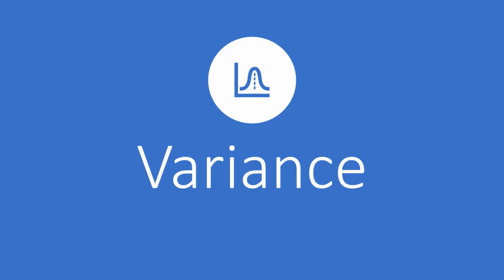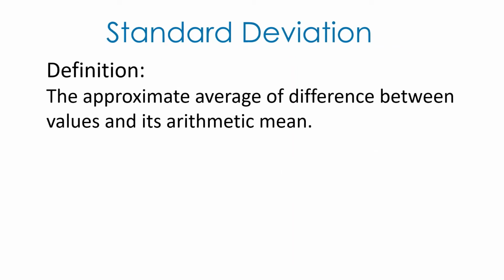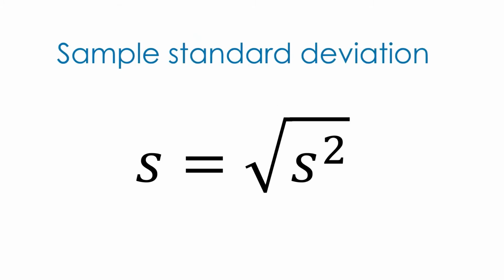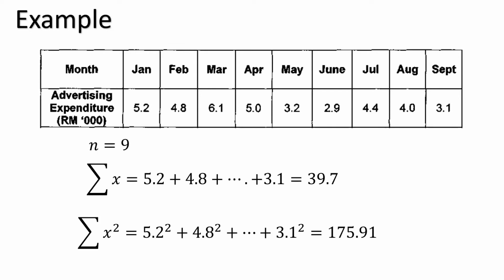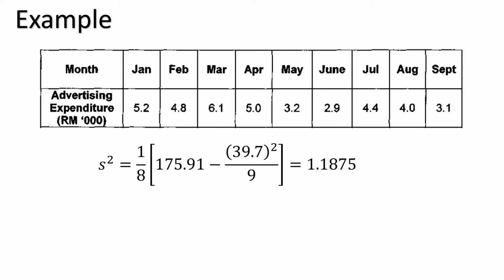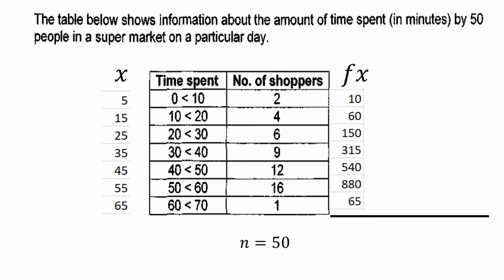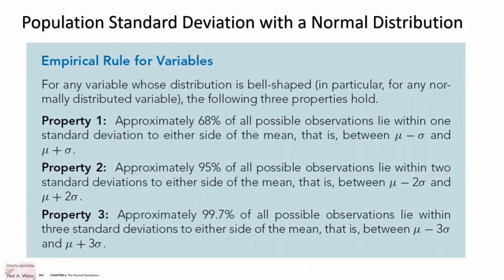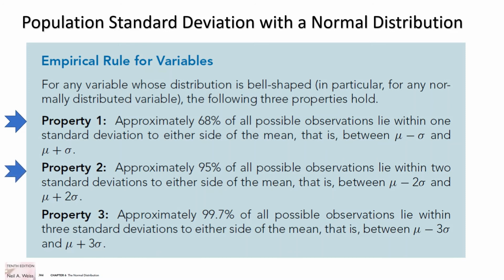STA104 : Variance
How to calculate variance.